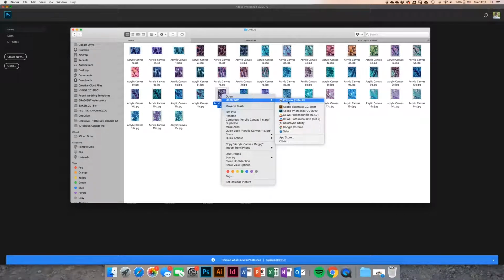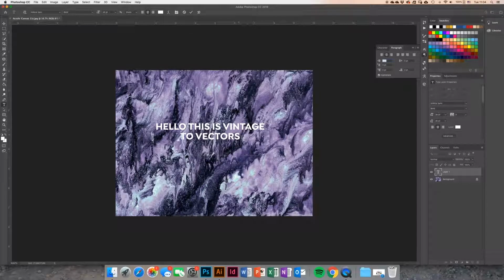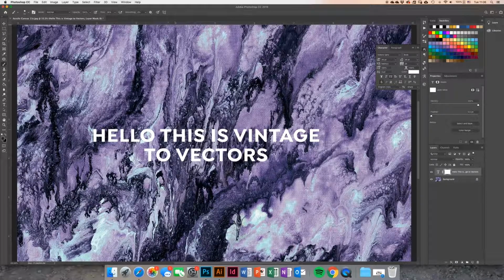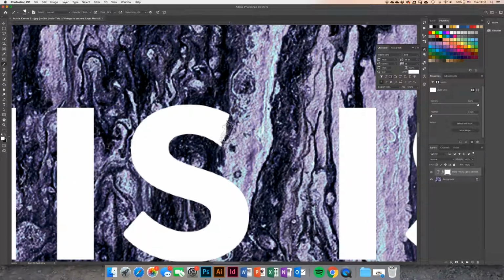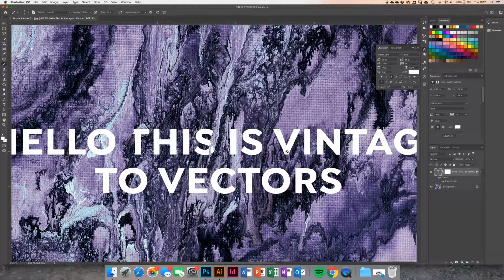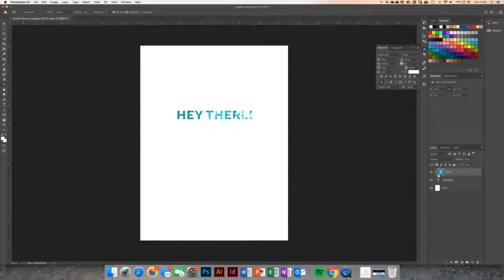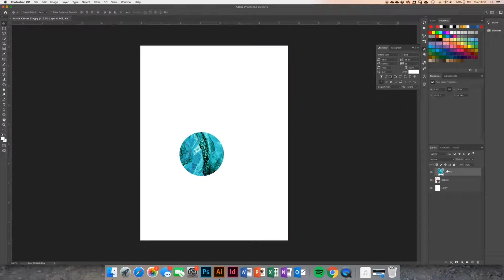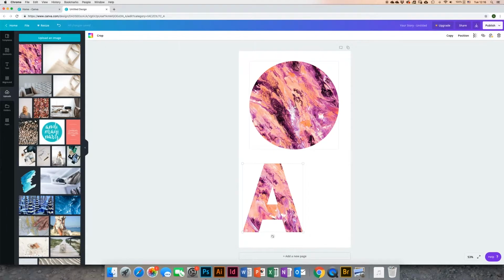Demo for Acrylic Canvas Textures by Vintage To Vectors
In this video I show you 3 examples on how you can use the new Acrylic Canvas textures in our Vintage to Vectors shop.